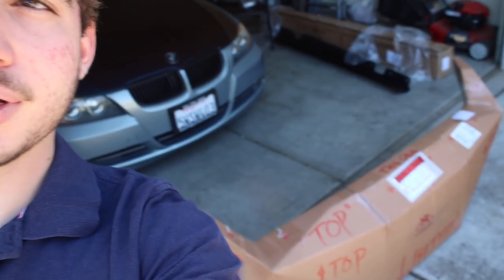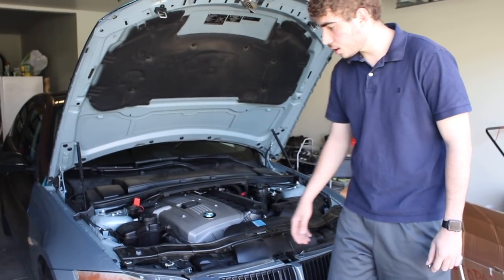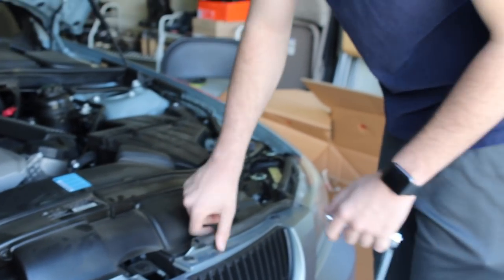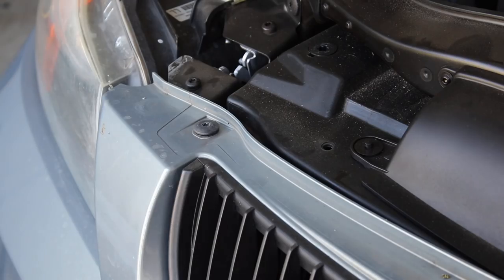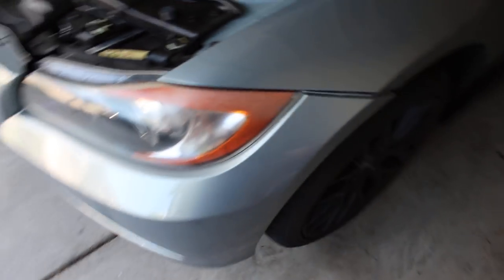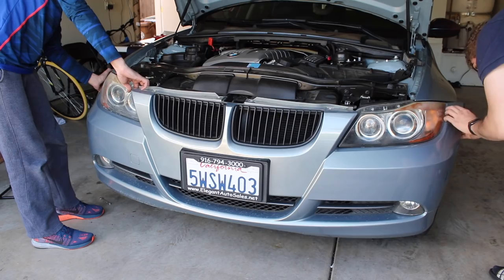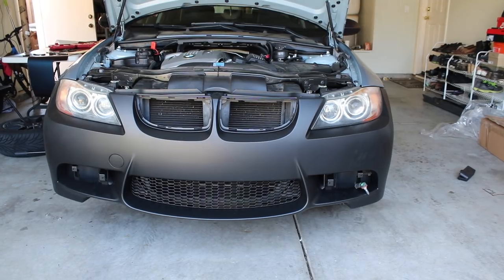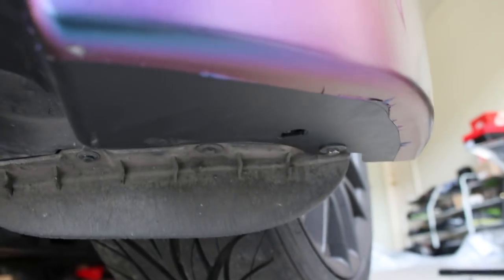NEW M BUMPER!!! (HOWTO)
Hey guys, thank you so much for 200 likes on my last video. I hope this video helps you guys a lot when you instal your own bumper. I have a follow up video for the headlights coming up soon and some other small projects as well as some very big once. Lmk If you guys want me to buy anything specific for my car.

M Bumper